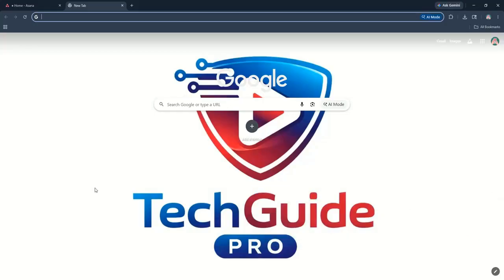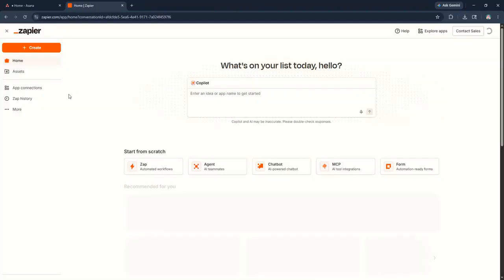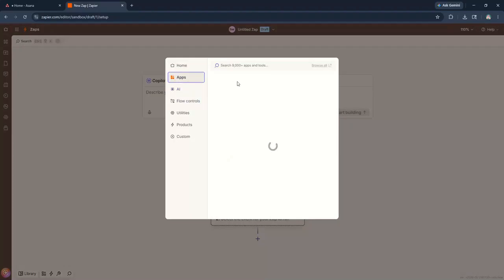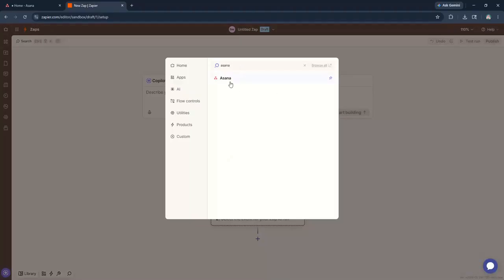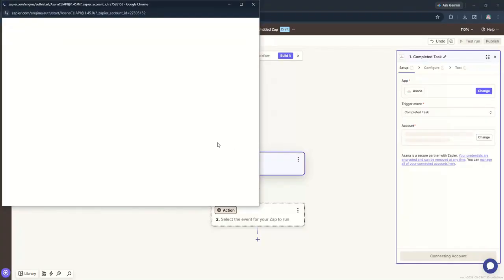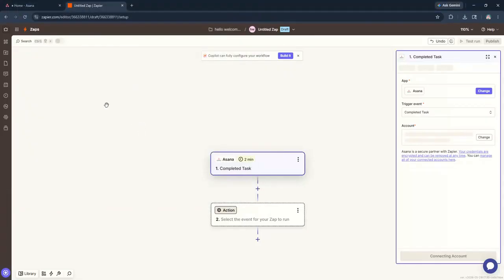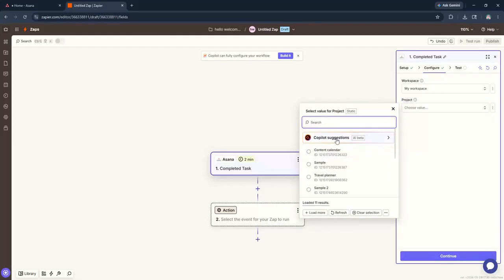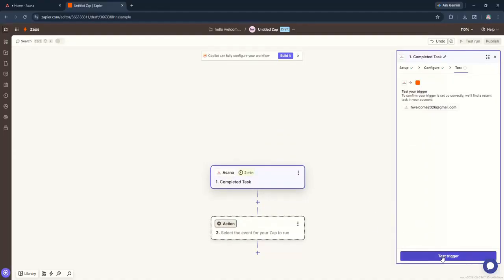How to Integrate Asana and Zapier - Step by Step 2026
Learn how to integrate Asana and Zapier.

This tutorial will guide you through the process of linking Asana with Zapier to automate your project management tasks. You'll discover how to set up triggers and actions, streamline workflows, and boost productivity by connecting Asana with other apps. Whether you're looking to automate task creation, notifications, or updates, mastering this integration will enhance your workflow efficiency.